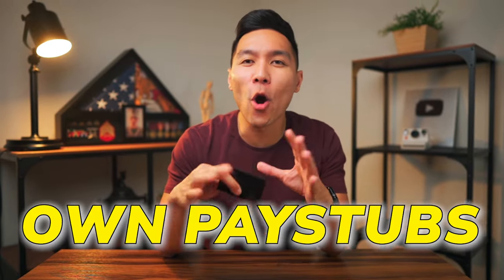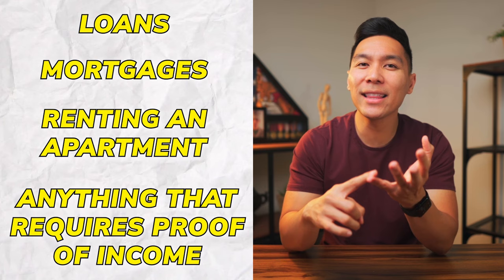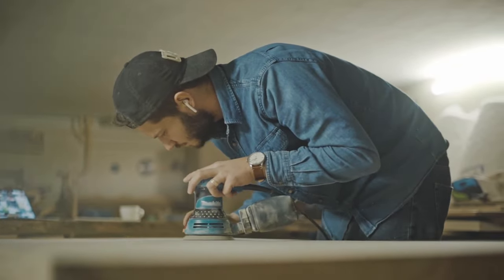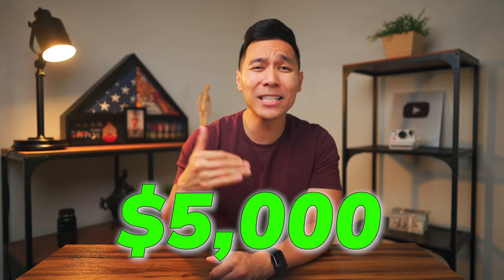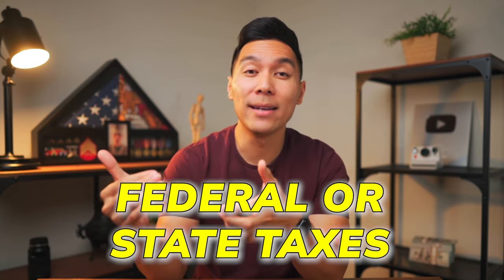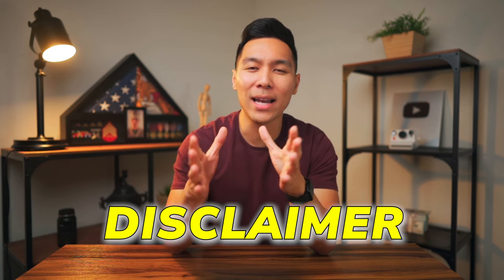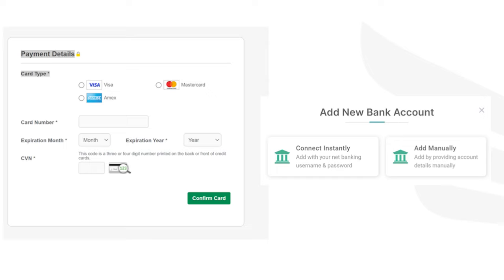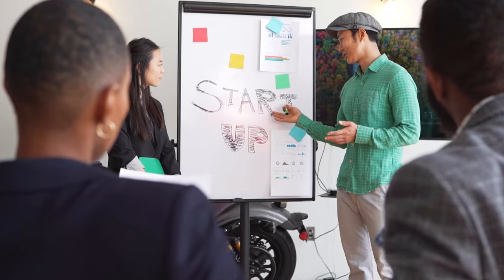MAKE YOUR OWN PAYSTUBS LEGALLY | GET APPROVED FOR LENDING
Need to create legal paystubs for yourself or your business? Learn how to do it quickly and easily using ADP! In this video, we'll show you step-by-step instructions on how to generate accurate paystubs that will help you leverage your business credit. Don't miss out - watch now to get started!

⮕ Learn More About The Bilt Mastercard. Use the card 5 times each statement period to earn points 👉🏾